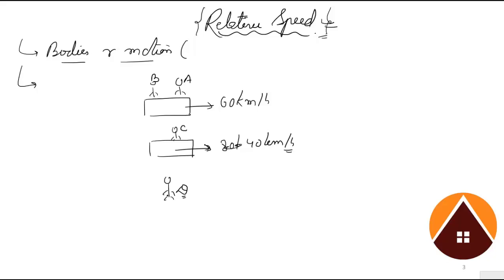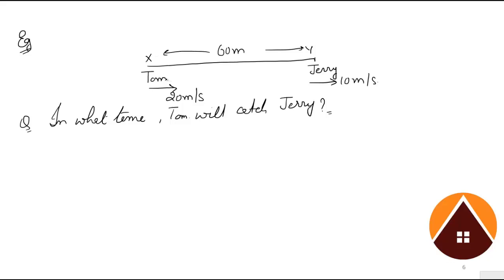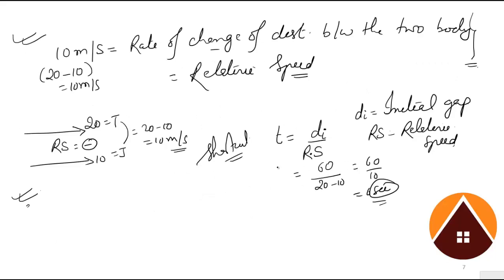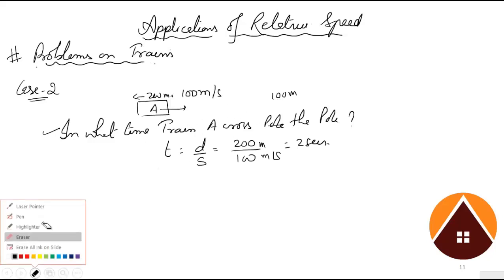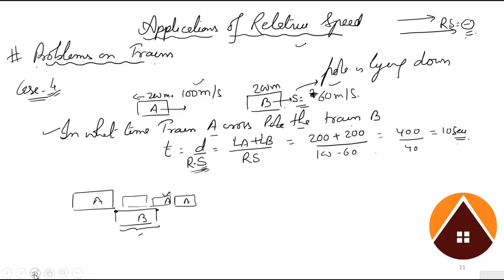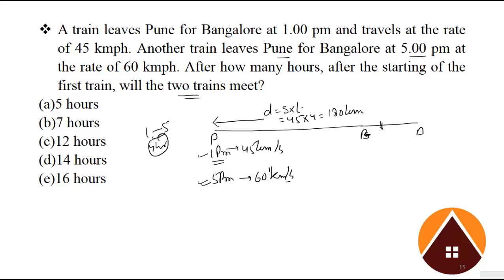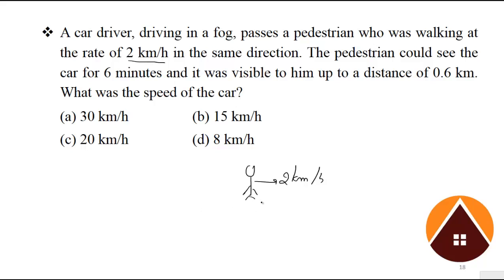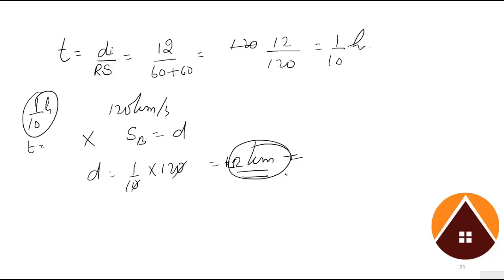Time Speed and Distance Part 5 Relative Speed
In this video we have discussed Relative Speed concepts and relevant problems along with shortcuts to solve the questions.